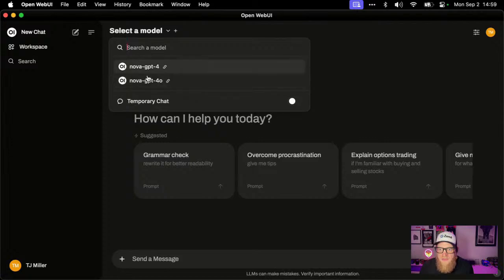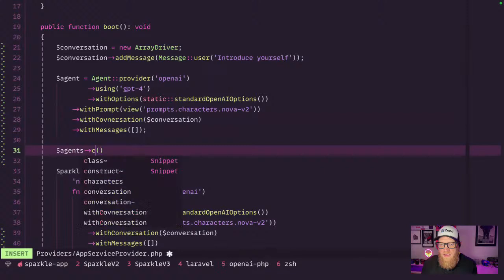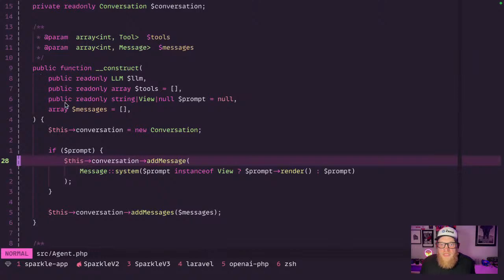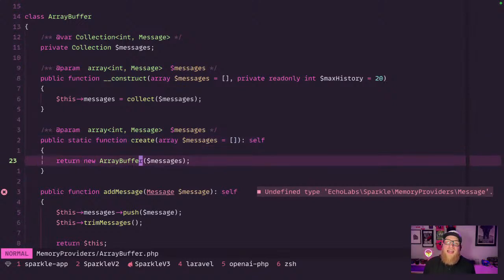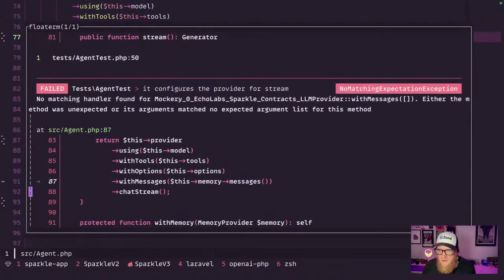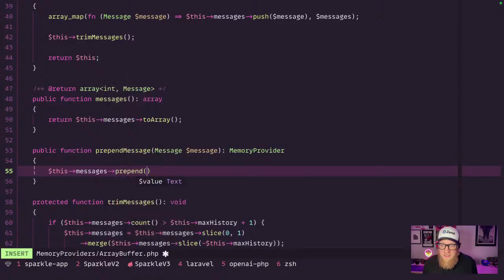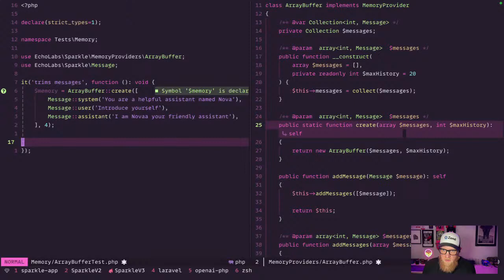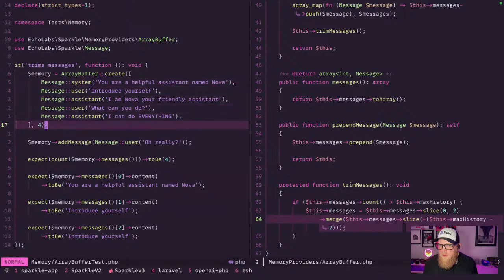Working on Sparkle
Just chilling and working on Sparkle